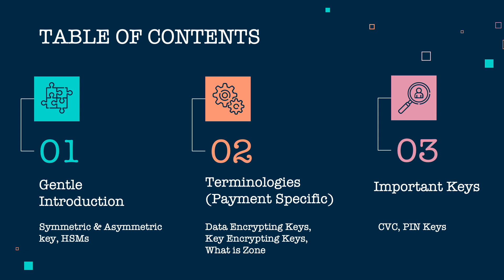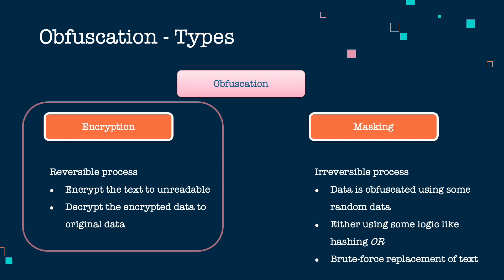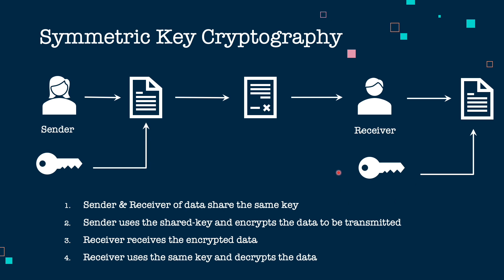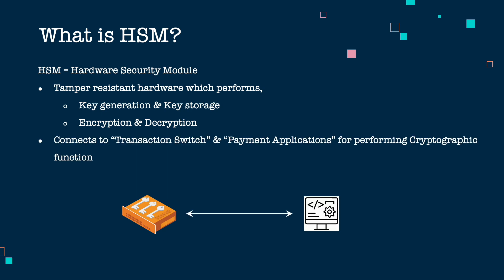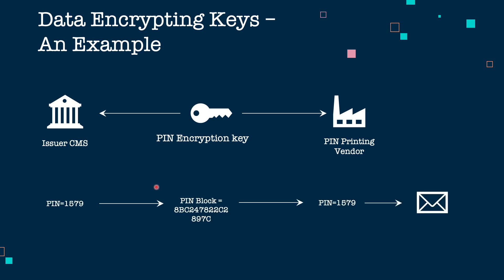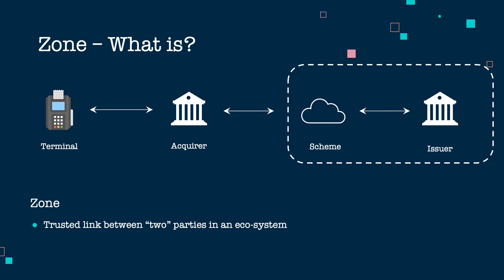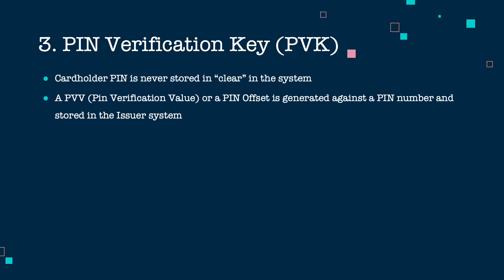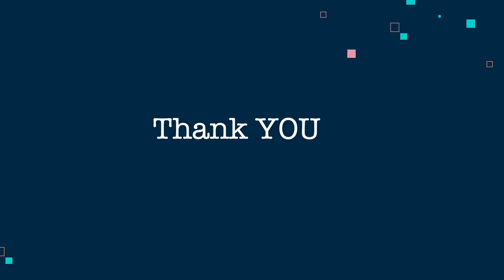Introduction to Cryptography in Payment Cards (A Primer)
This video is an Introduction to Payment Cards - Cryptography.

It is divided into 3 chapters,

- Chapter 1 covers Basics of General Cryptography (not specific to Payments): Symmetric & Asymmetric Key Cryptography, What is HSM

- Chapter 2 covers Important Terminologies in Payment Cryptography: Data Encrypting Keys & Key Encrypting Keys, Concept of a Zone

- Chapter 3 covers few important keys like Zone Master Key (ZMK), Zone PIN Key (ZPK), PIN Verification Key (PVK), Card Verification Key (CVK)

Note: This video intends to cover few keys only, not exhaustive list of all keys. It intends to introduce one to world of Cryptography.